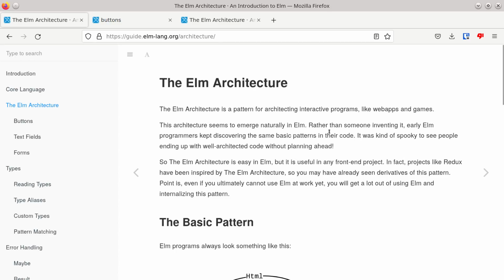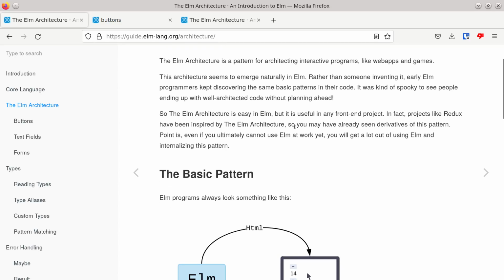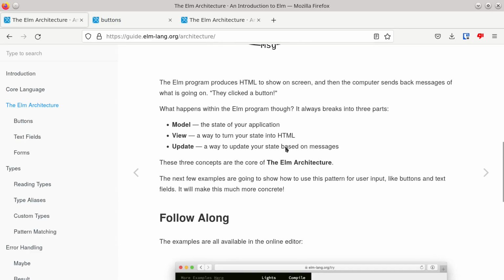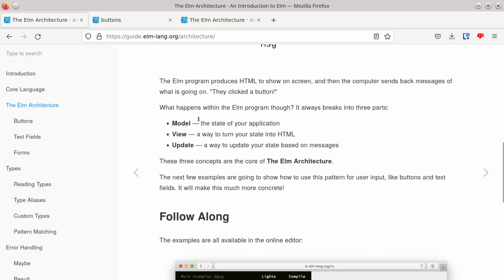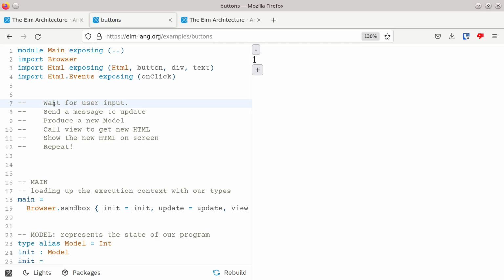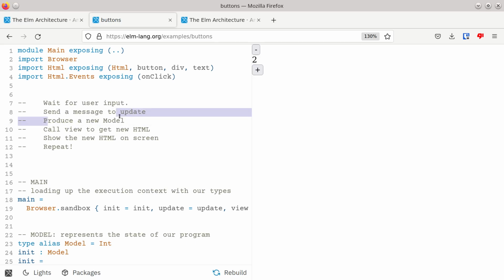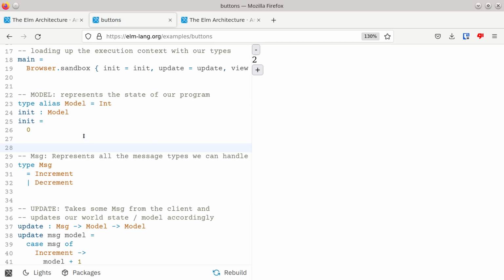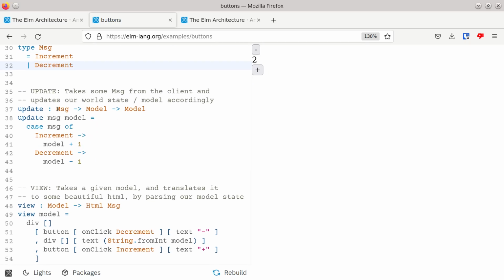Elm Architecture with Simple Increment Decrement Code Example